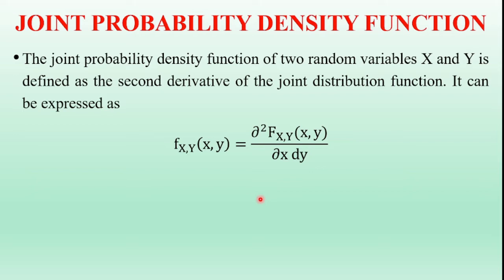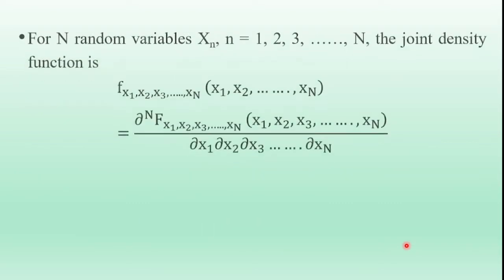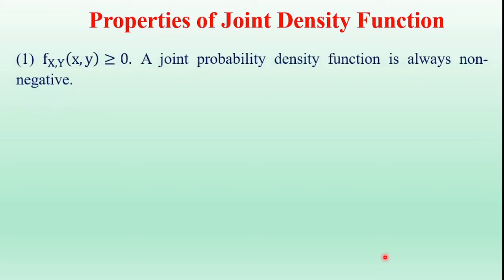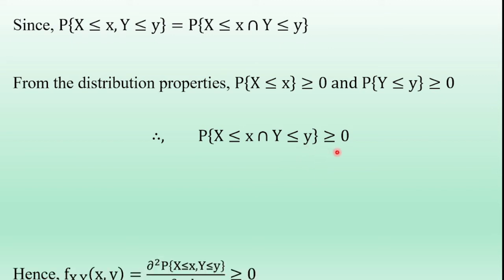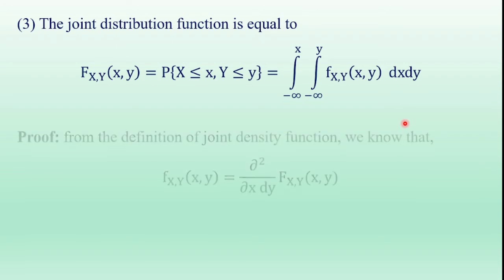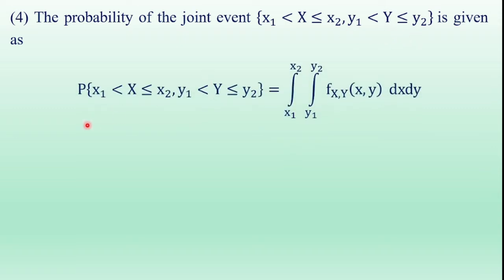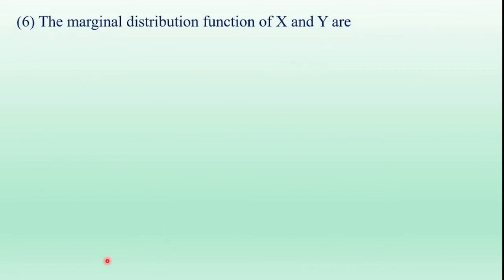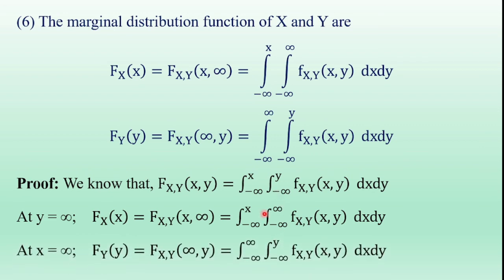Joint Probability Density Function # Properties of Joint PDF